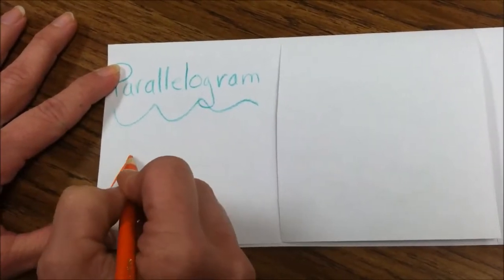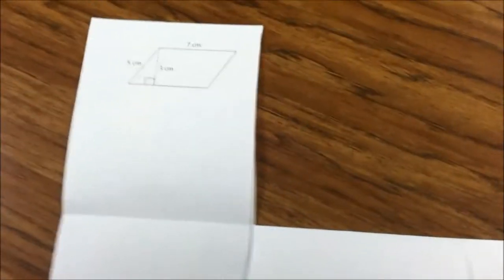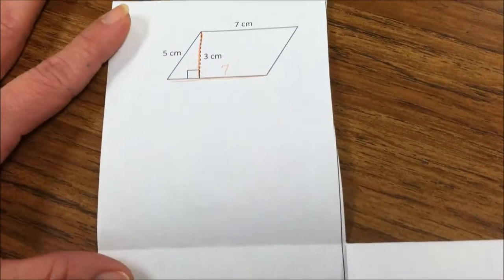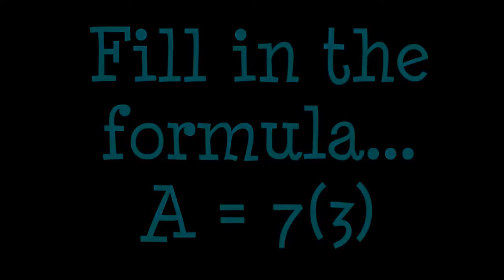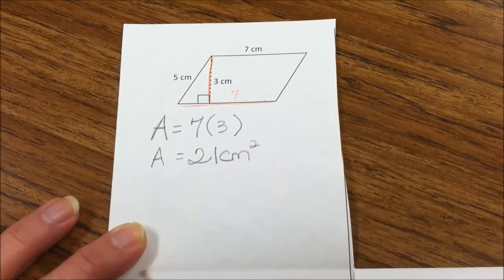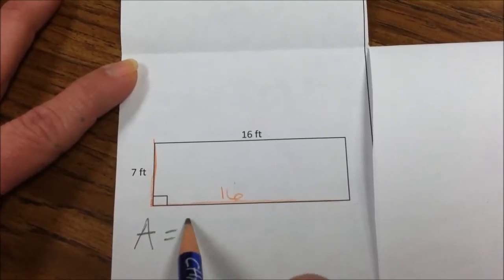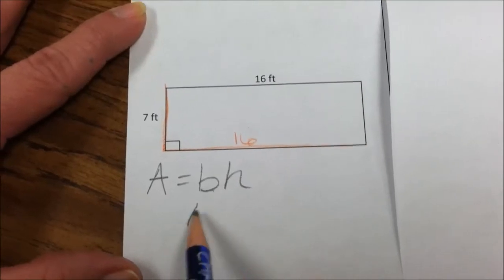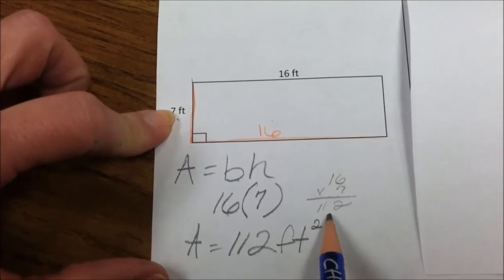Area of Parallelogram